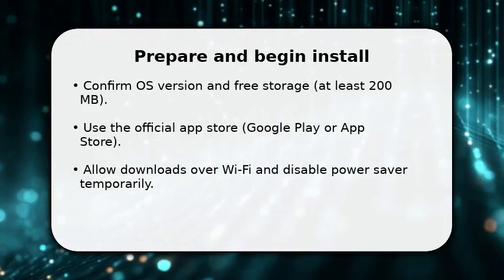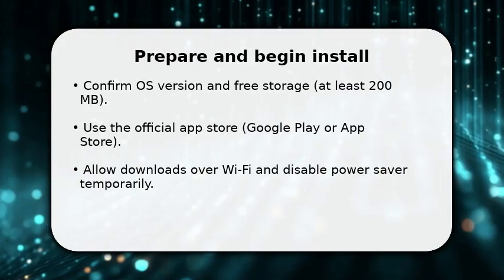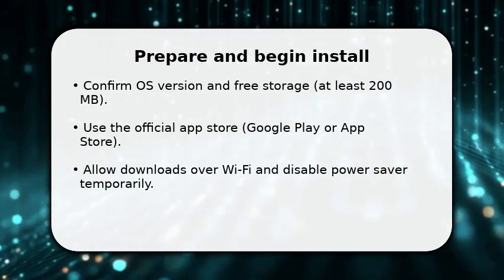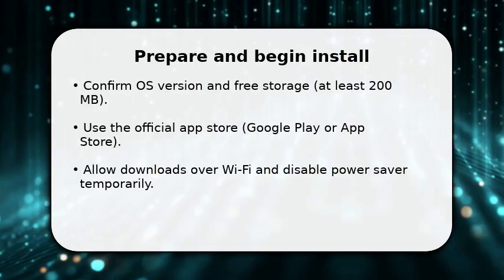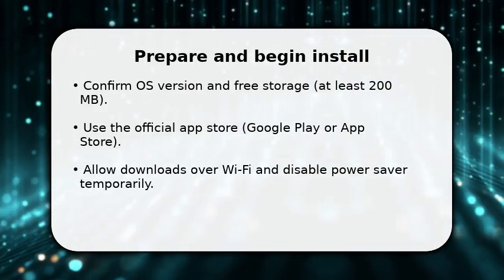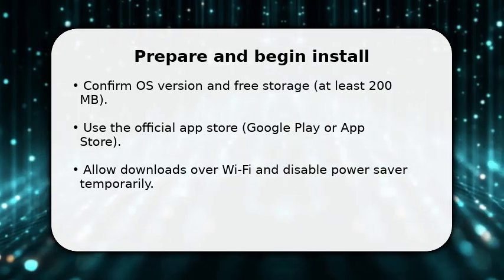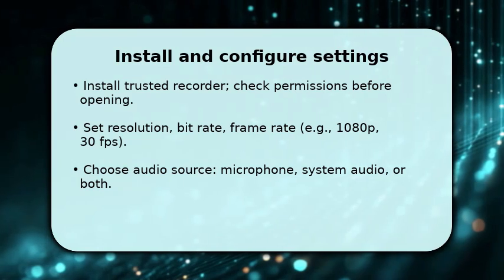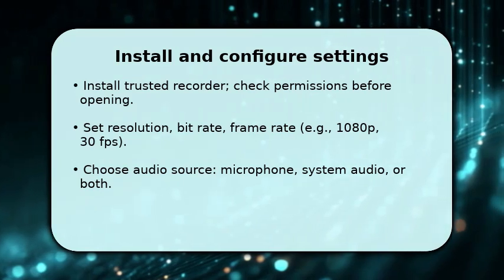How to Get Screen Recorder App (only Way)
Discover the essential steps to install a screen recorder on your device. This video guides you through various methods, including using third-party apps and system settings adjustments for both Android and iOS platforms.